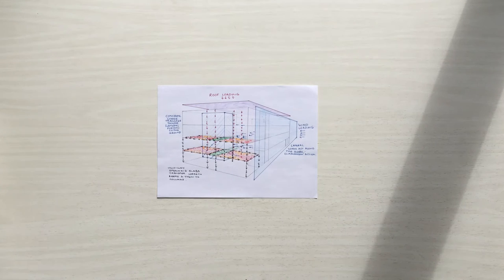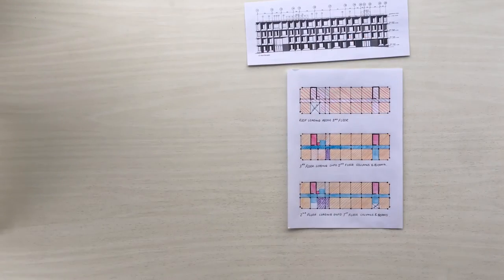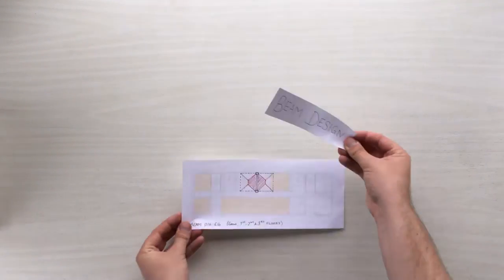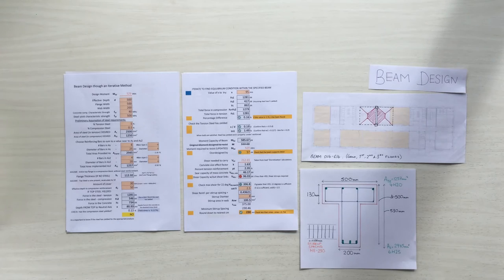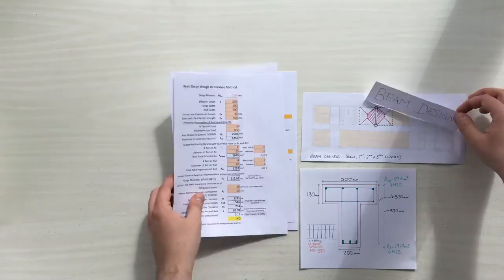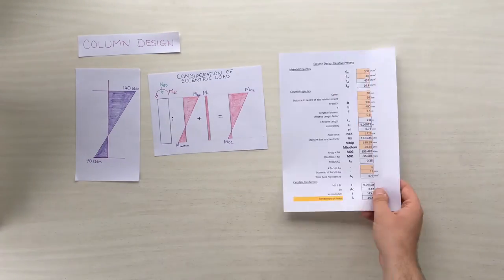Burntwood School - A Structural Analysis using the Eurocode Suite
Burntwood School, Wandsworth, is a great example of modern concrete construction, and the ways in which educational facilities can be designed to inspire students.
In this video I take a closer look at one of the blocks on site - The Communications Building - and through a number of key assumptions I provide dimensions of a theoretical beam and Column using design guidance in Eurocodes 1 and 2.
(BS EN 1991-1-4 and BS EN 1992)

This was a coursework submission for one of my modules at the University of Bath - AR20442 Structural Design and Construction.